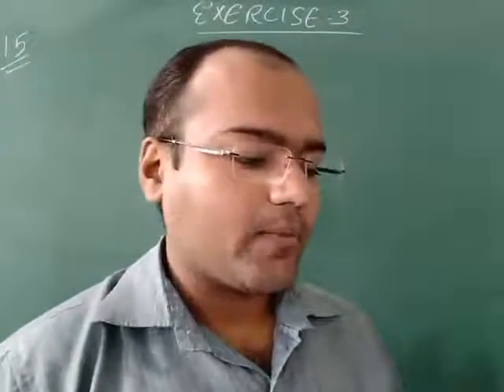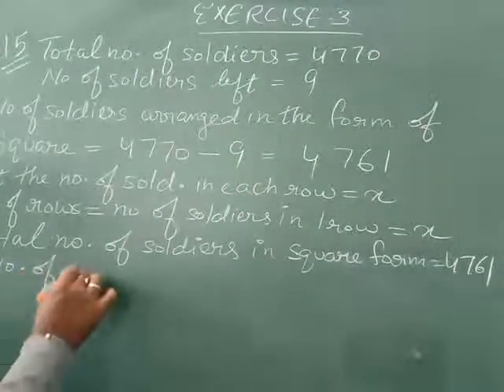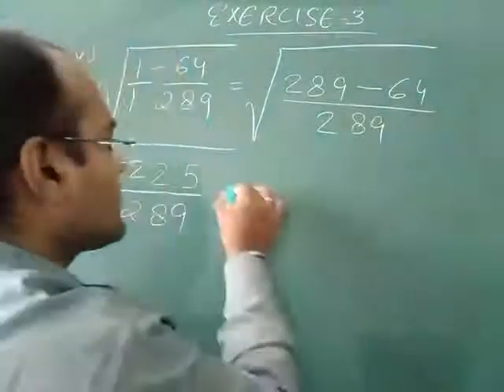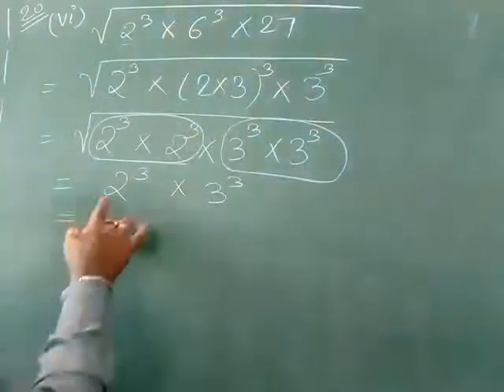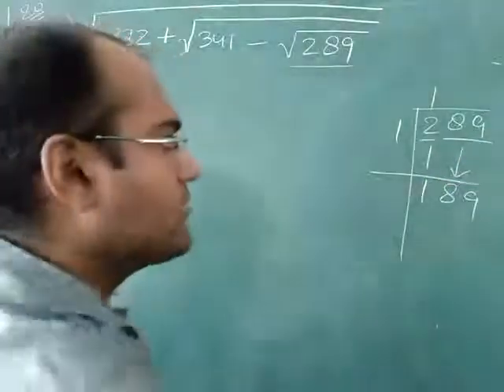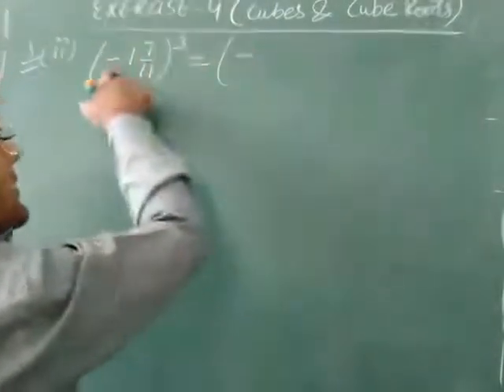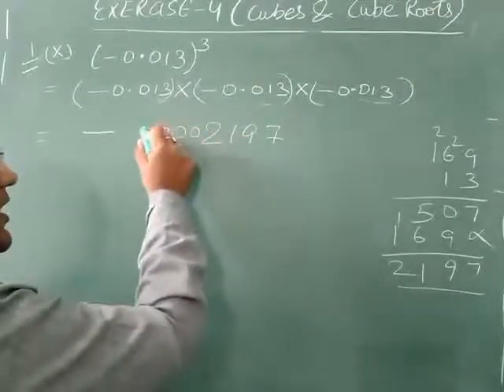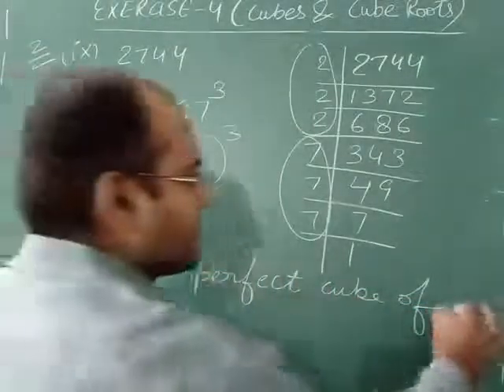Class8 mathematics ( square roots & cube roots)